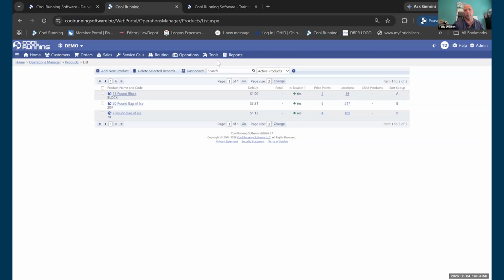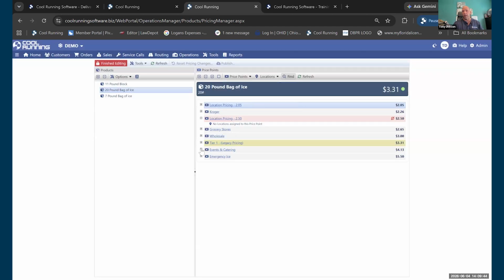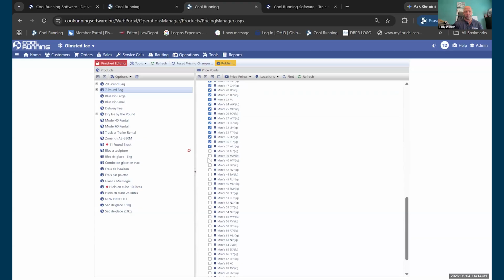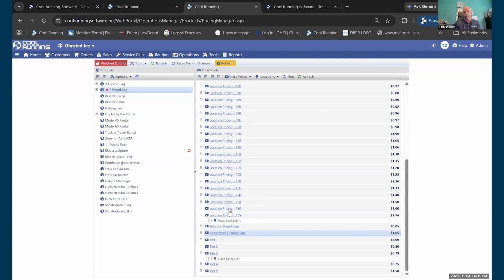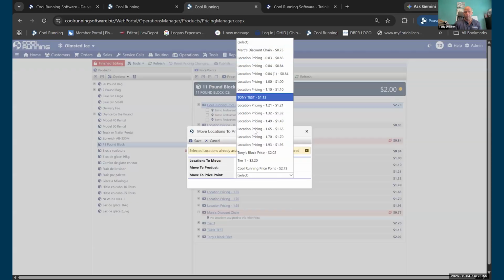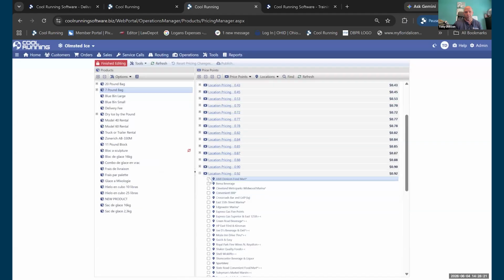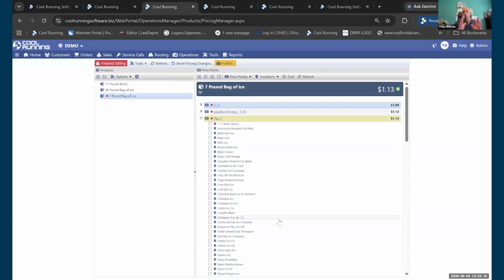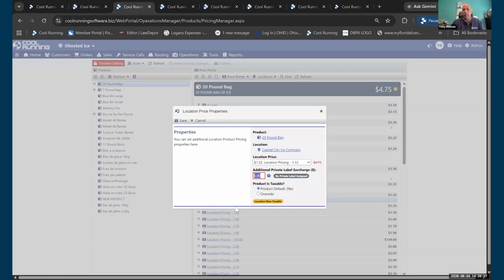Pricing Manager | Live Training 1.0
The first of two live training sessions for the new Pricing Manager in Cool Running Software, recorded June 4, 2026.

Tony Dickson and Nick Hayes walk customers through the new tool live, taking real questions throughout. The session covers everything from how existing pricing carried over to bulk price adjustments to location-level changes.

This is a great companion to the structured step by step videos in the playlist, since you'll see how the tool gets used in real-world scenarios with real customer questions.

► How the new Pricing Manager replaces the old tier system
► Where your existing pricing landed after migration
► How to organize price points around real customer groups (chains, contracts, channels)
► The Ctrl + Double-click select all trick
► Bulk price adjustments by percentage or amount
► Making location-level changes without disrupting pending bulk updates
► How private label surcharge works in the new system

CHAPTERS
0:00   Welcome and Introductions
3:25   What's Different in the Products Area
6:17   First Look at the Pricing Manager
9:49   How Your Existing Pricing Carried Over
12:04  Real Example: Organizing the Marks Discount Stores
17:10  Pro Tip: Ctrl + Double-click to Select All
18:47  Can You Use the Same Price Point for Multiple Products?
20:59  Creating a Brand New Price Point from Scratch
23:28  Naming Price Points the Same Across Products
28:55  How Child Products Work in the New System
30:04  Bulk Price Adjustments
33:27  Location-Level Changes During Bulk Updates
35:40  The Manage Function Locks Feature
36:13  Private Label Surcharge in the New System
38:24  Resources, Recordings, and One-on-One Help

ABOUT COOL RUNNING SOFTWARE
Cool Running Software powers your entire ice business from one platform. Routing, invoicing, merchandiser management, mobile delivery, customer portal, pricing management, and more.

Built for the packaged ice industry. Used by ice companies across the country.

NOTE: This is the first of two live training sessions for the Pricing Manager. The second session takes place June 11, 2026.